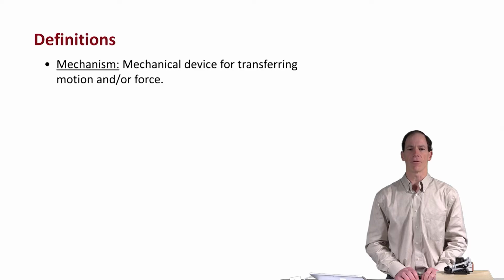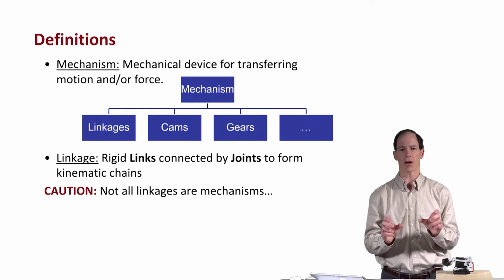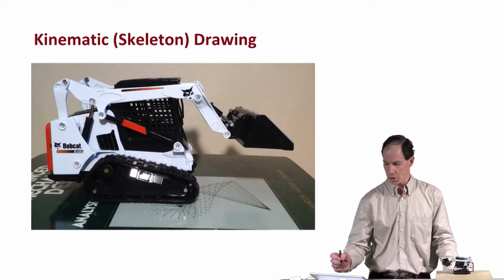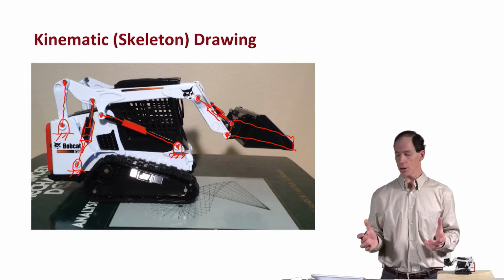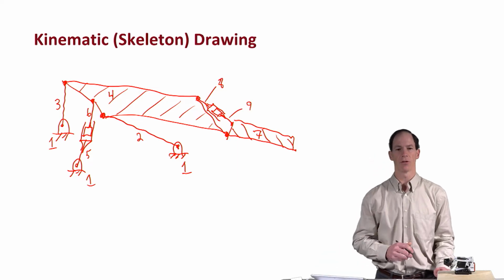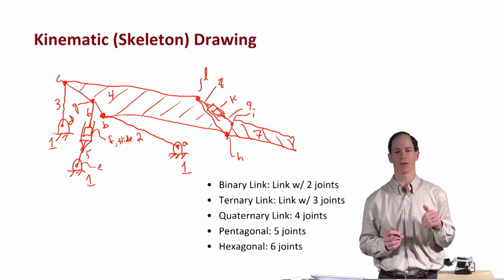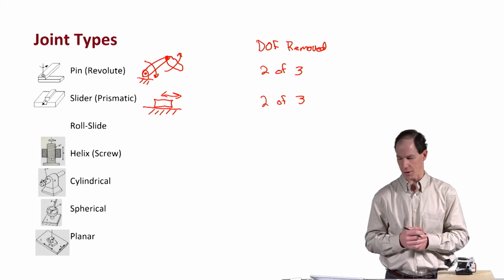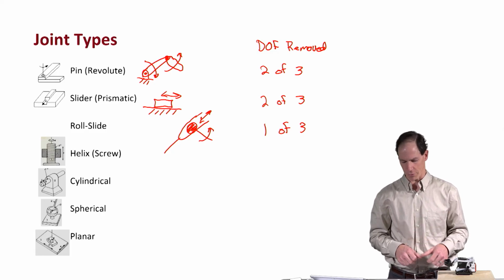1 - Mechanism Intro